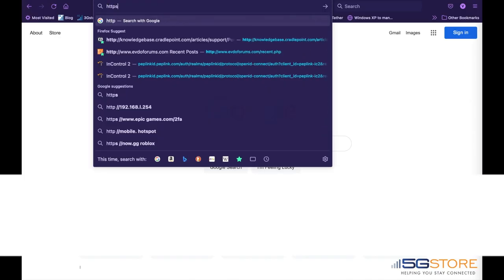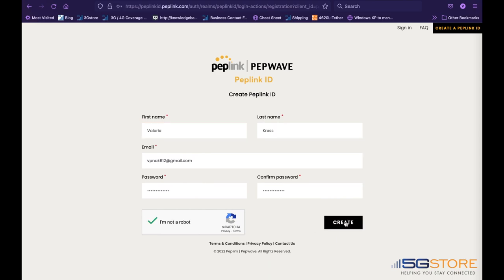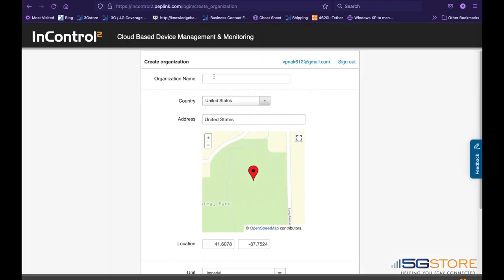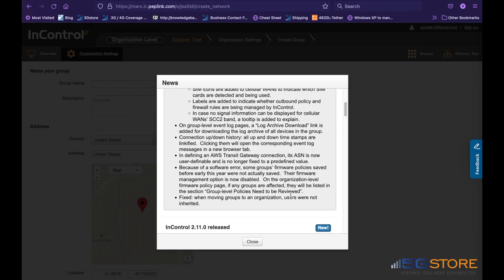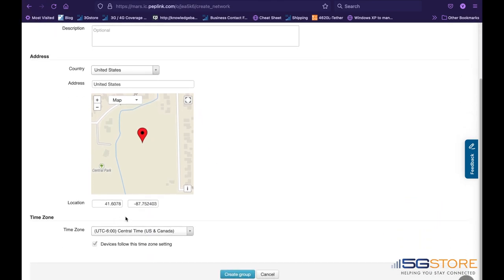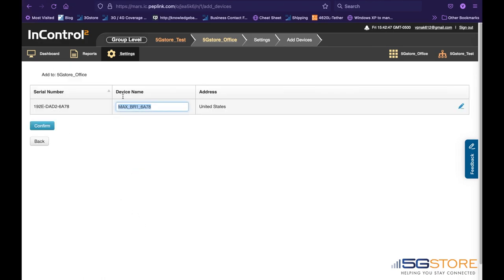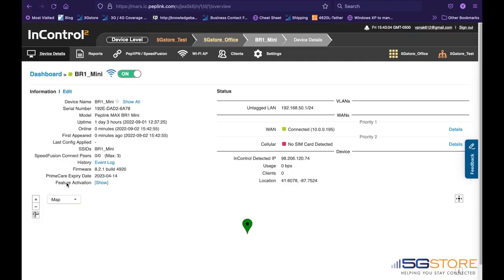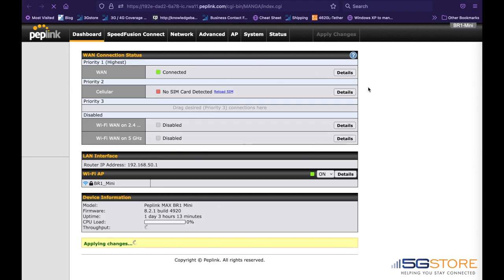Peplink InControl 2 - How to Create Account and Use Remote Web Admin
This video walks you through setting up a Peplink ID for logging into InControl2, as well as how to add your first device and access its web admin pages remotely.